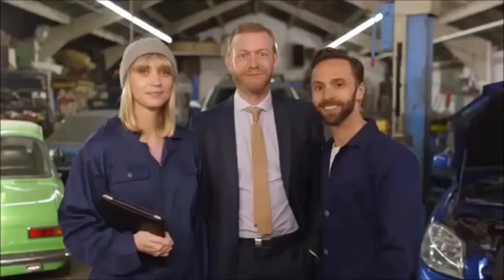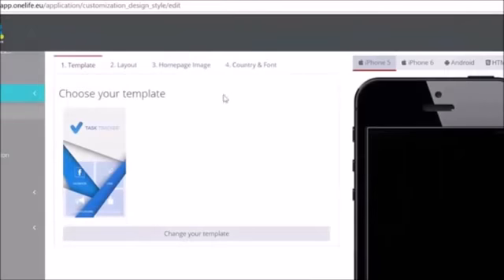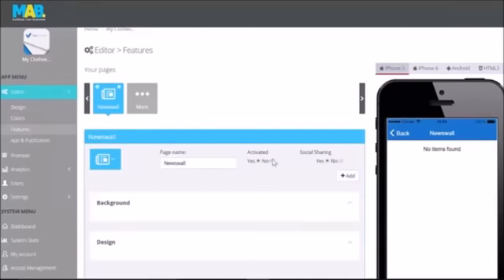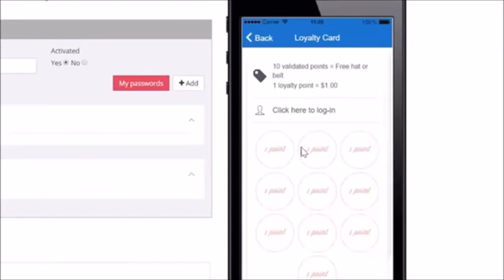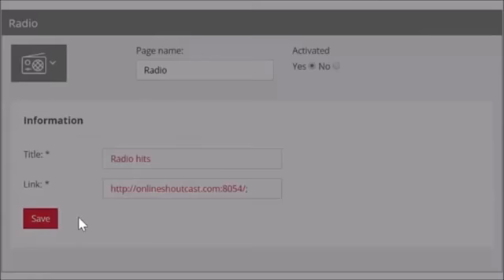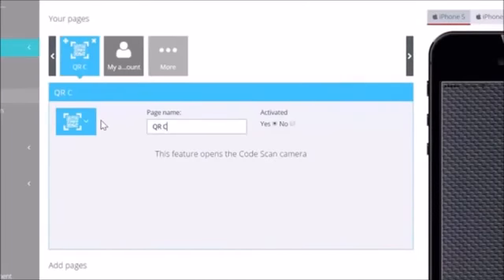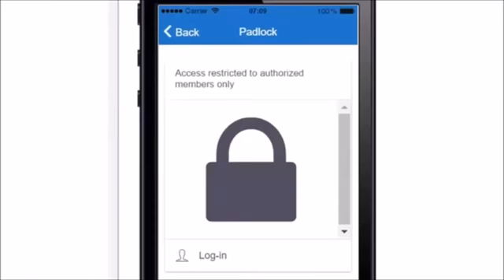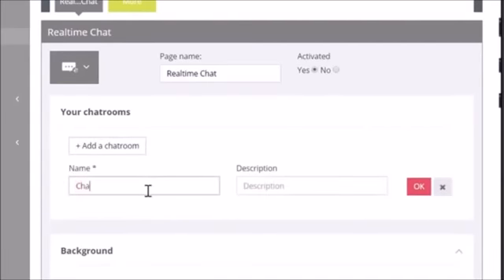New OneLife Application All MAB Tutorials